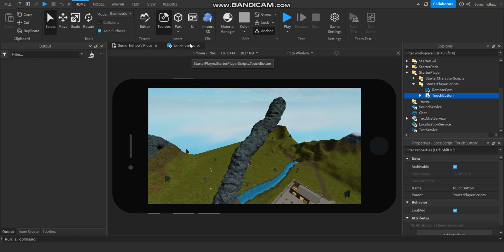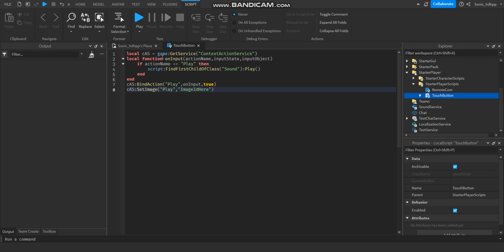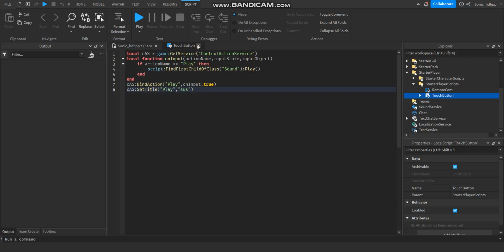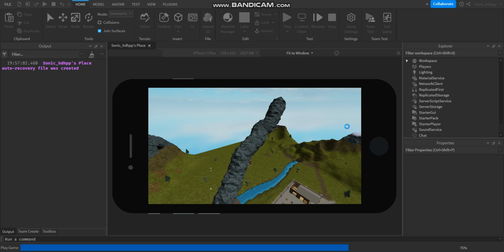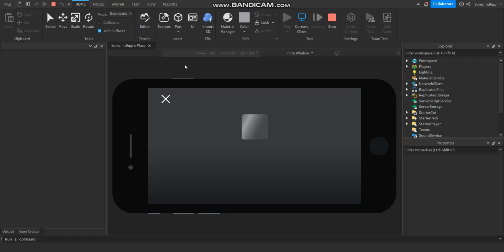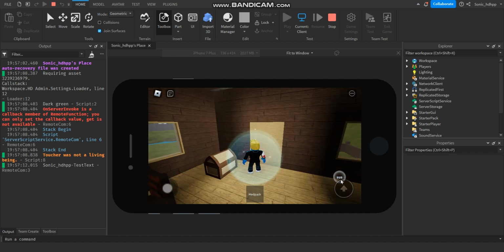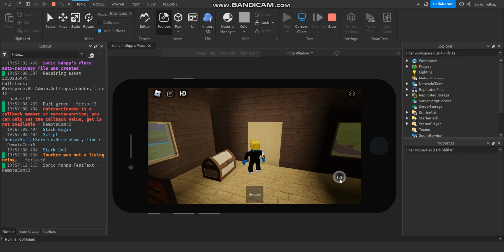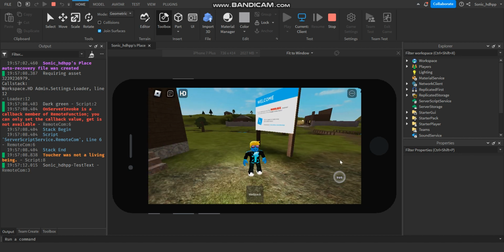[Roblox Studio] How to make Mobile Buttons! Easy to change and customise!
Timestamps
0:00 Intro
0:07 Script
0:42 A very special thing
0:50 Test
1:26 Outro